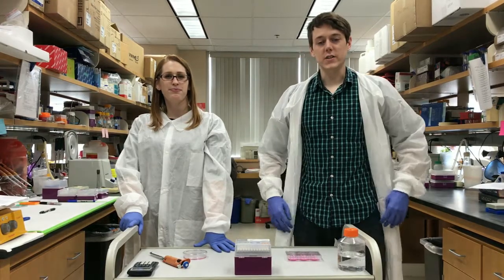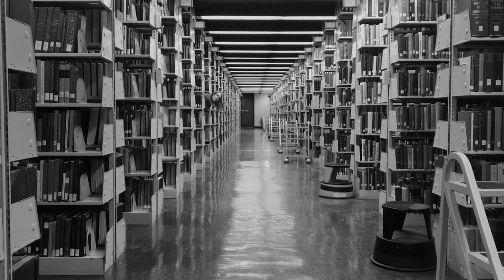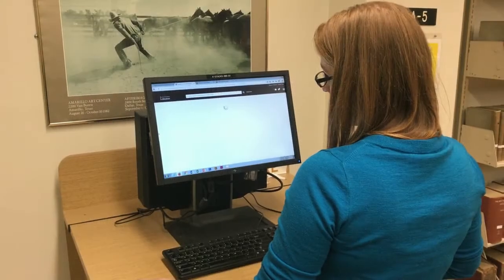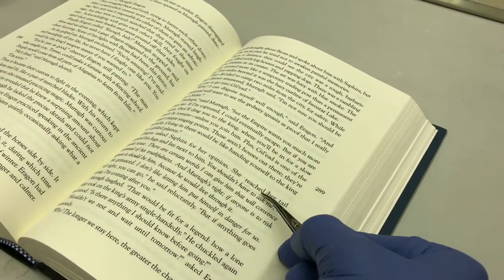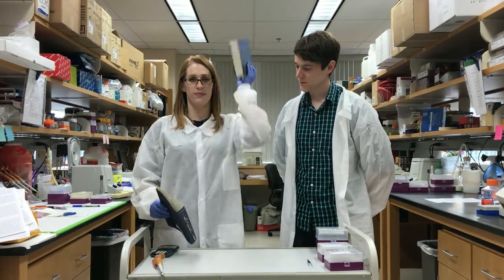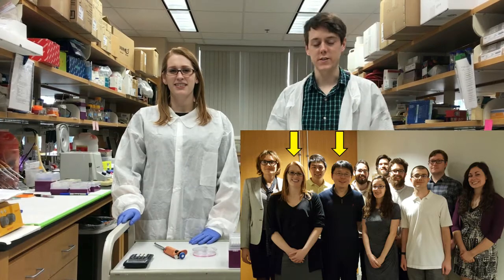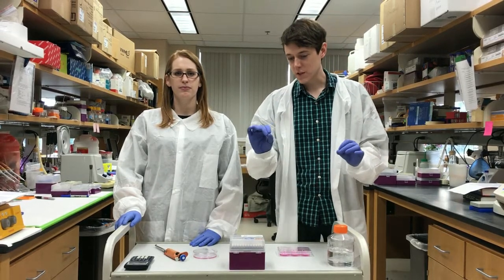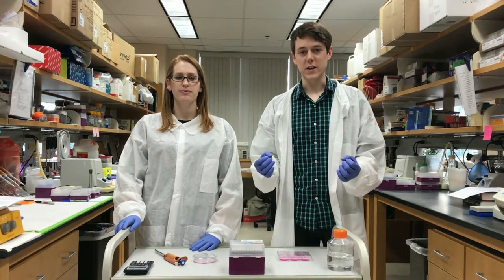UR Medicine Research Explainer - What is CRISPR?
The first in a series of explanatory videos highlighting some of the cutting edge research techniques we're using in University of Rochester Medical Center labs.

Today's explainer - What is CRISPR? One of the hottest new techniques in science, it seems like everyone's at least heard the term "CRISPR" at this point. But, if you're not a biochemist, the details of this technique are useless to you! Instead, we tackle the overarching idea: What is it that CRISPR allows us to do differently? What was the problem with old techniques? Using the metaphor of a library to represent the human genetic code, we offer the following explainer to get anyone up to speed quickly on this exciting scientific development!

Cast -
Christopher Goodwin - Munger Lab, Biochemistry Department, University of Rochester School of Medicine and Dentistry
Sierra Fox - Bulger Lab, Biochemistry Department, University of Rochester School of Medicine and Dentistry

Camera Crew -
Nicholas Nobiletti - Glading Lab, Pharmacology and Physiology Department, University of Rochester School of Medicine and Dentistry